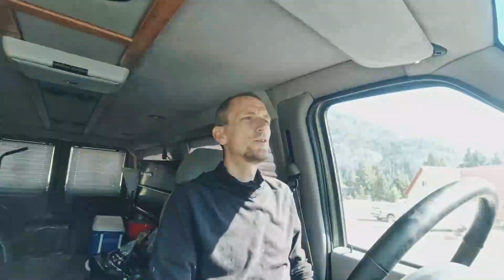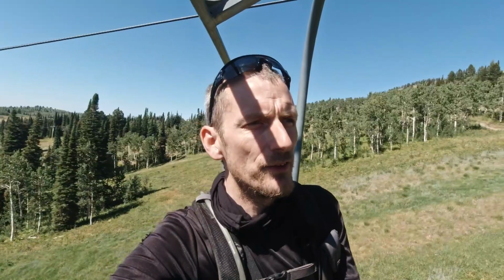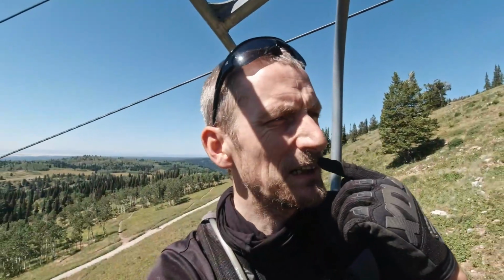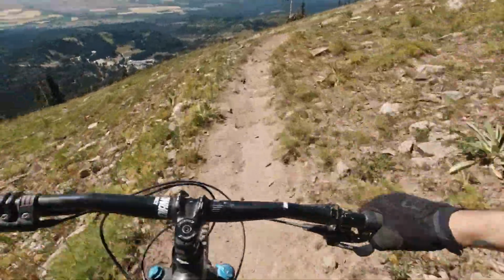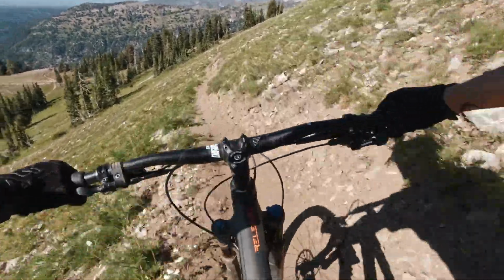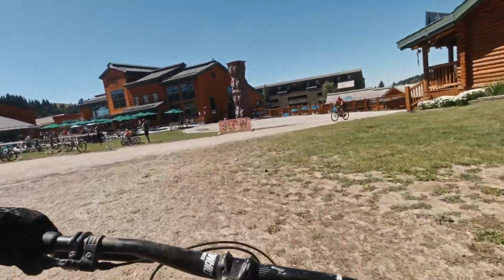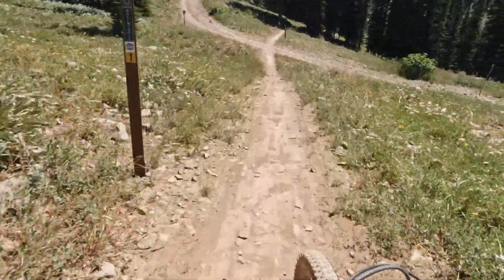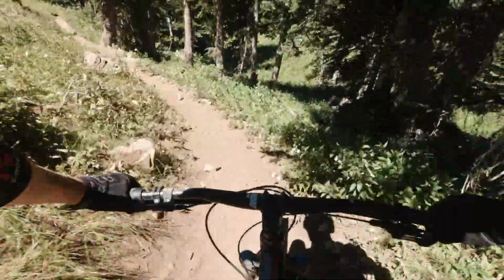Grand Targhee Resort - Bike Park Reviews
Black Bikes is now reviewing Bike Parks! We don’t have any sort of strict rating system, but we try to cover all of the important things that someone might want to know before hitting a park. Is it beginner friendly? Do they have a lot of technical trails or fast flowy trails? What other amenities do they offer? What were our favorite trails in the park? What unique features does each park have to offer? We try to cover all of that and more in this new review series!

Our first park? Grand Targhee Resort Lift Access Mountain Bike Park in Wyoming. Grand Targhee is the 2013 1st Place winner and a five-time Top Five winner in the MTBparks.com Riders' Choice Best Bike Parks Awards for the Northwest Region.

Spectacular views and wildflower meadows are part of the mountain biking experience at Grand Targhee. Mix in a variety of high-alpine downhill and freeride terrain that appeals to riders ranging from beginners to advanced levels and you'll immediately understand why riders love this hidden gem nestled among the iconic Teton range.